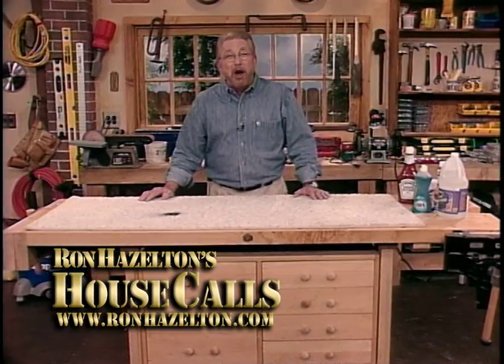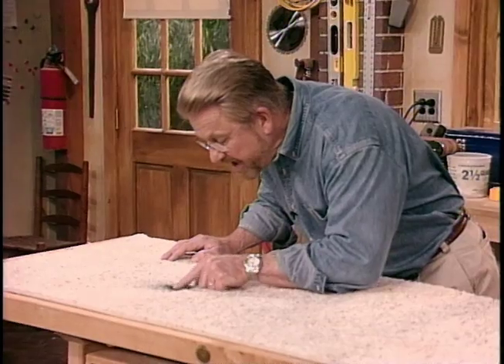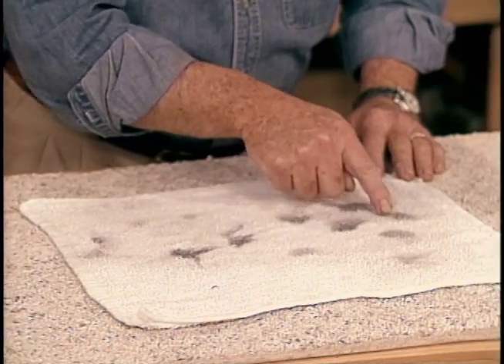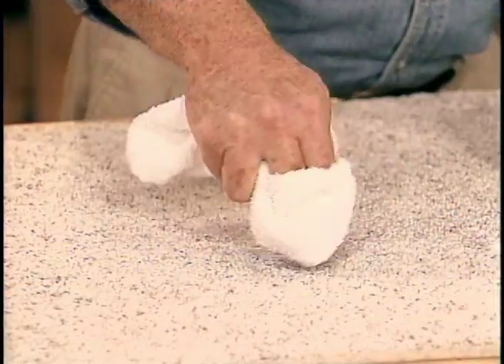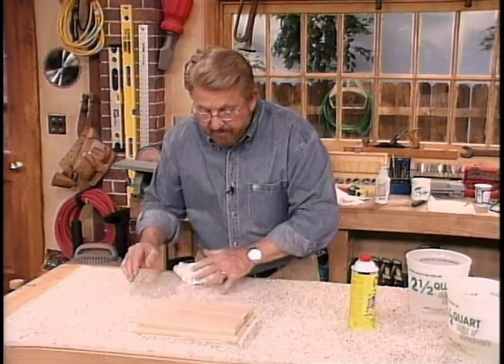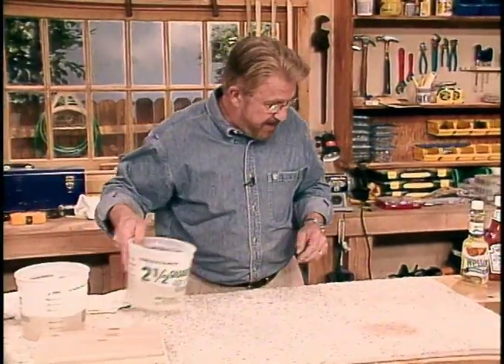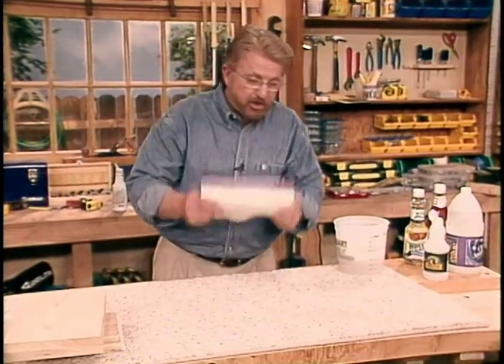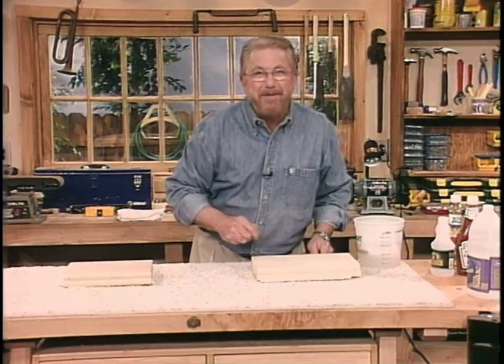Tips for Removing Carpet Stains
Whether your carpet is new or old, first aid for grease and ketchup stains is pretty much the same.

Transcript:

So what do new cars and new carpets have in common?  Well, new cars seem to attract dings and scratches and new carpets sometimes seem to be a magnet for stains and spills. But new or old, first aid for carpet spills and stains is pretty much the same.

First of all; act quickly, the longer a stain sits, the more difficult it is to remove.  Second, use cleaning techniques that are specific for each type of stain.  Let me show you what I mean.

Now, this is a really nasty grease stain and this is how we go about getting it out.  First of all, we're going to begin with a cleaning fluid on a saturated cloth and what's always important here is to pat and not rub.  You're going to start at the outside of the spot here and work toward the center.  While we're at the point now where there's almost nothing transferring to the cloth, you can see very little right there, so now it's time to go to solution number two and that would be lukewarm water and a little bit of liquid dishwashing detergent, about one teaspoon in every quart of warm water, no more.  Too much soap here can be a real problem.  Just about a teaspoon.  There we go!  And pretty much go through the same process all over again and there won't be nearly as much this time because we've taken out a great deal of this.  Then switch over to just plain cold water. You want to rinse all of the detergent out of the carpet, because if I don't, that detergent will actually attract dirt.

Last step, take some paper towels, put it on top of the wet spot, put some weight on top. leave that overnight and this carpet is probably as good as new.

Now, the steps and solutions for removing ketchup are different than they are from grease.  Step number one, is going to be our detergent solution. Once again, we're going to blot. We're going to start from the outside and move to the center.  Well, we're getting down to the point where there's very little transfer from the carpet stain to the cloth, so we're going to switch to solution number two and that is, a half a cup of ammonia in a quart of warm water and continue blotting.  And now to the third solution, this one is two cups of vinegar to one quart of water and you know the drill.   And finally a rinse with clean, warm water.  Here, too, we will put some paper towels on the top, a little bit of weight, let all this dry for a couple of hours and come back and see just how well we did.
Well, let's see how things turned out. Now, this is where the grease stain was, boy, that's just about completely gone.

Let's check on the ketchup. Not bad, there's still a very, very slight pink tinge right here, probably should have spent a little more time on that one.

Well, here's the main thing to remember when it comes to getting spills and stains out of carpets, use solutions that are stain specific. That is, you'll need different cleaning materials for different spills.  Grease, as you saw, is handled differently from ketchup. You can get a good stain removal chart from many carpet manufacturers.